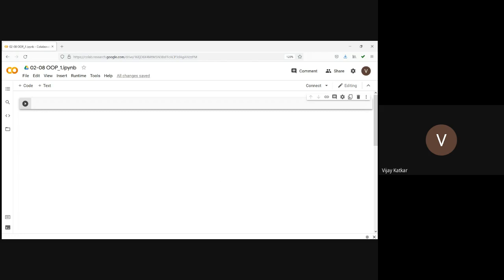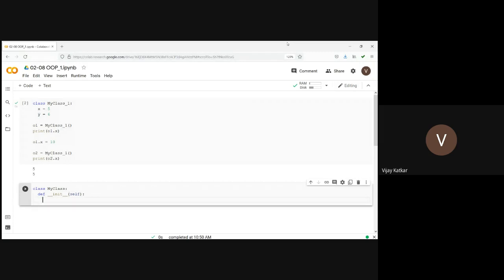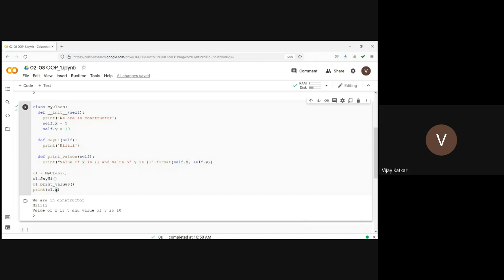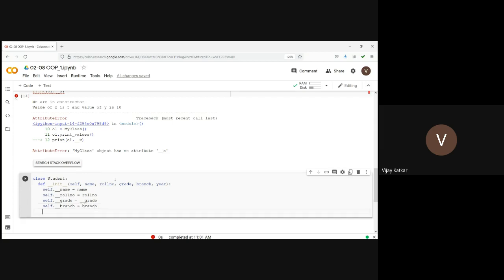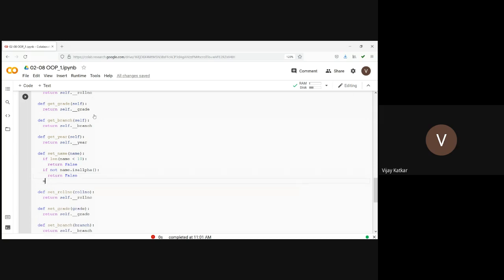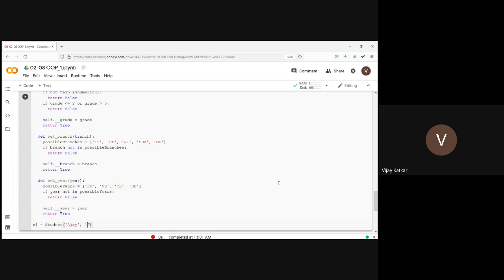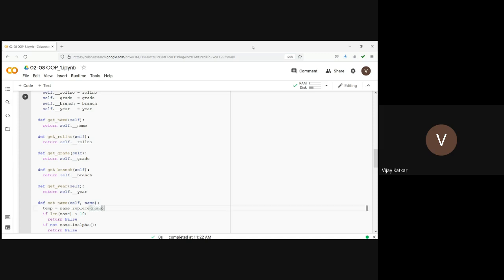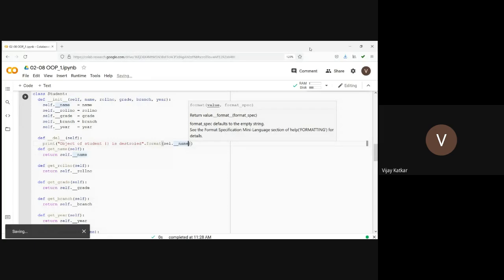7TC3 PP VK 02 08 2021